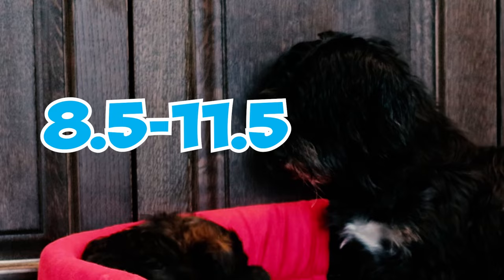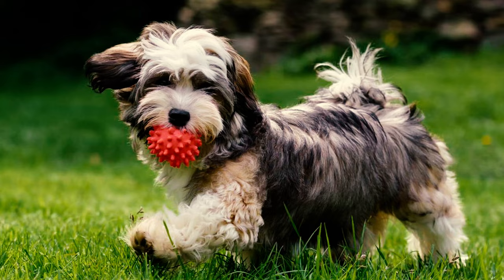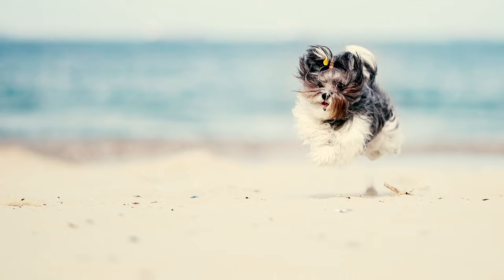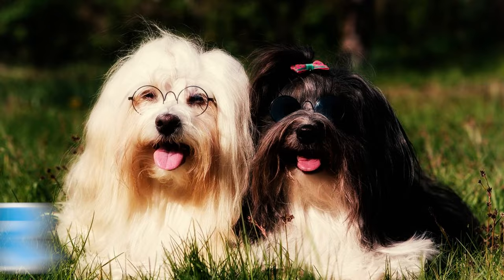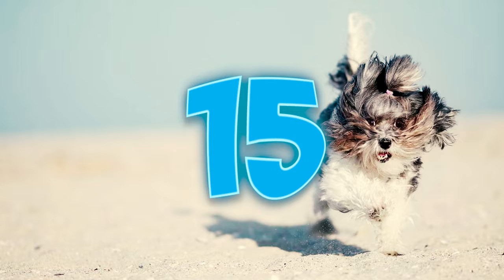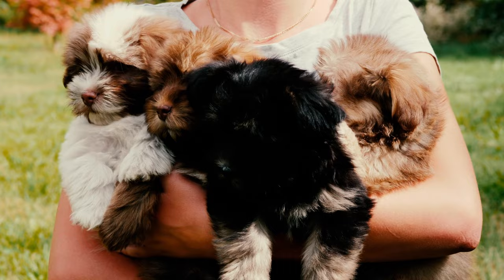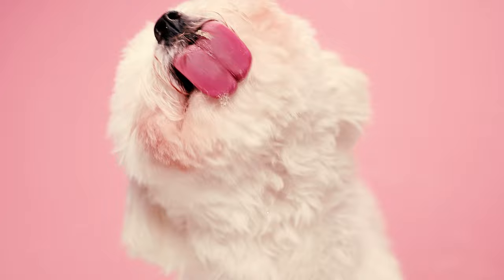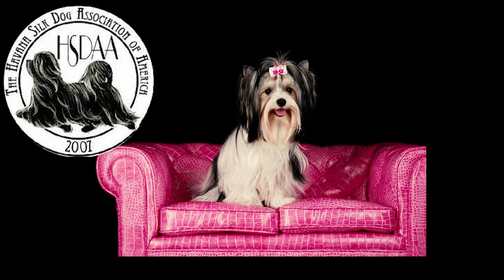99% of Havanese Owners Don't Know This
Did you know that the Havanese breed hails from Cuba and was once a favorite of Cuban aristocracy? But how did they gain such royal favor?

The Havanese, often referred to as the "Havana Silk Dog," is an enchanting and graceful breed renowned for its distinctive appearance and joyful temperament. These small canines are adorned with a silky, flowing coat that comes in various colors, making them visually captivating. Their elegant appearance, complemented by their graceful movements, reflects a refined demeanor. Despite their aristocratic lineage, Havanese dogs are known for their friendly and affectionate nature, making them exceptional family companions.

So whether you're captivated by the breed's refined grace, silky coat, and cheerful personality or you're drawn to their affectionate companionship and timeless charm, these 38 Havanese Facts will undoubtedly deepen your admiration for the breed.

👉 Chapters:
0:00 Intro
0:04 Fact 1 - 5
1:10 Fact 6 - 10
2:27 Fact 11 - 15
3:30 Fact 16 - 20
4:18 Fact 21 - 25
5:23 Fact 26 - 30
6:47 Fact 31 - 35
7:55 Fact 36 - 38
8:28 Outro